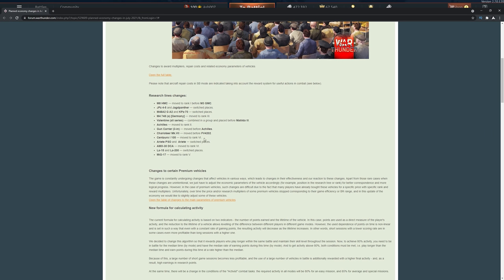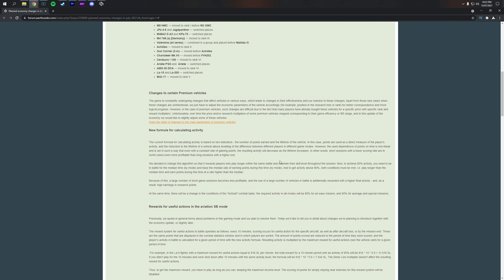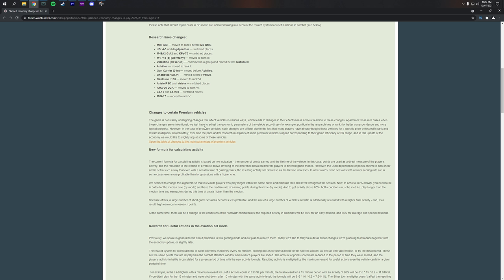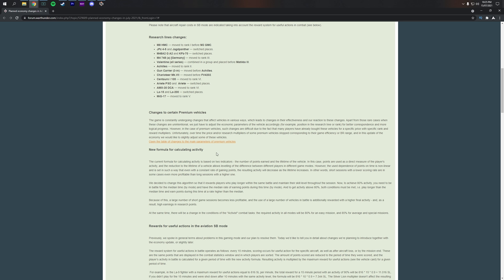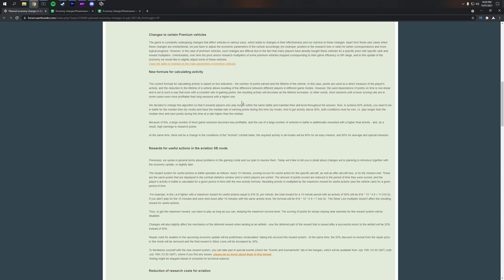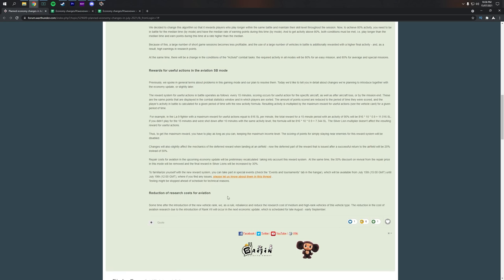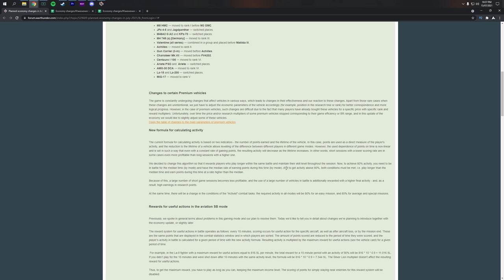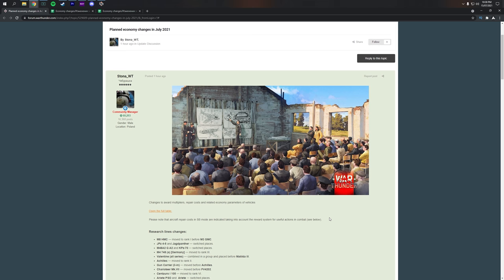Gaijin pretending to fix rewards and repair costs in War Thunder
The Channel is now partnered with AirModels.